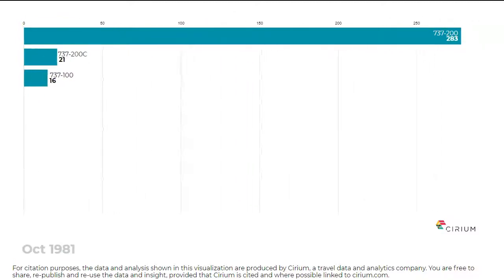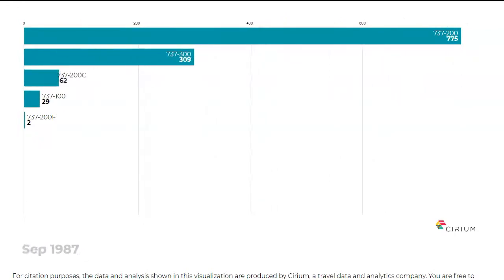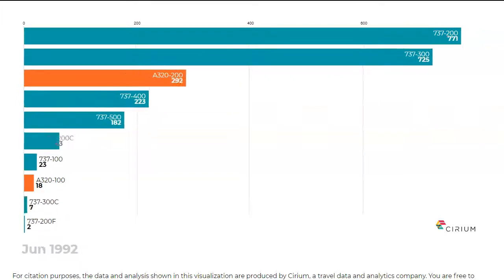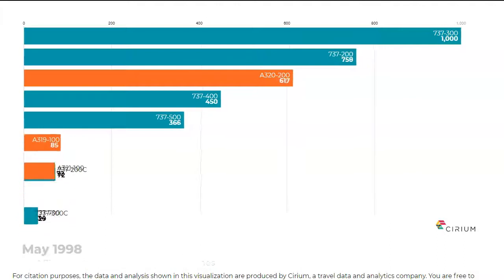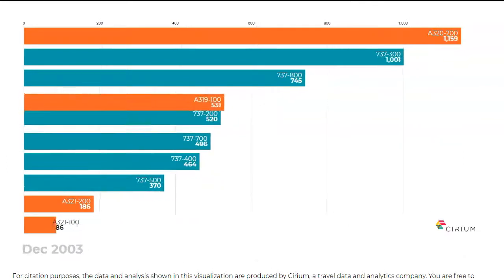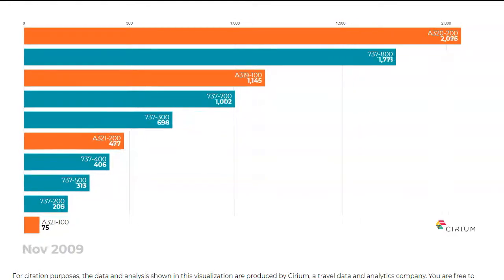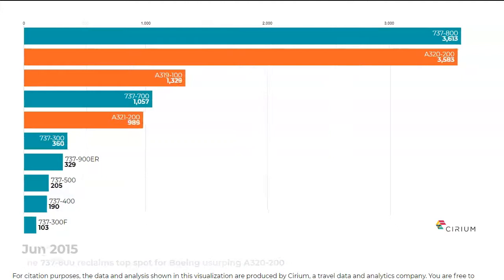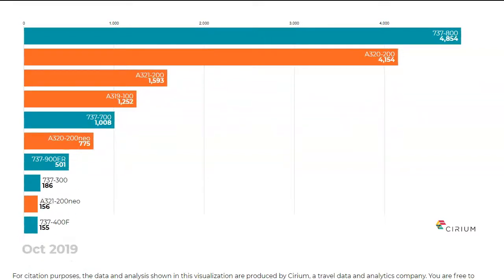A320 vs 737 - The Battle for Market Supremacy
Cirium's Andrew Doyle compares 40 years of changes in market share for the Boeing 737 and the Airbus A320 family.